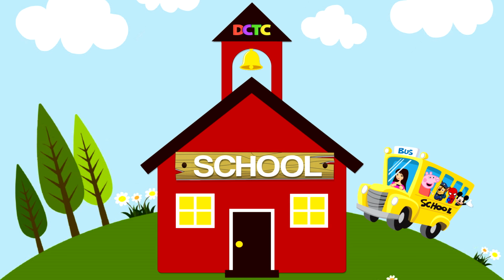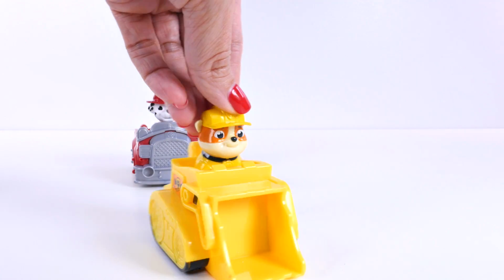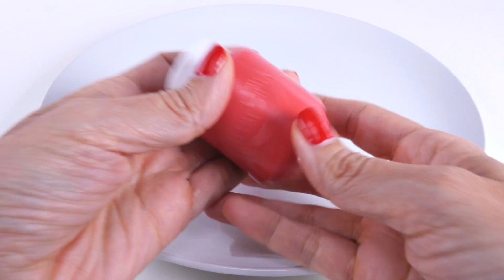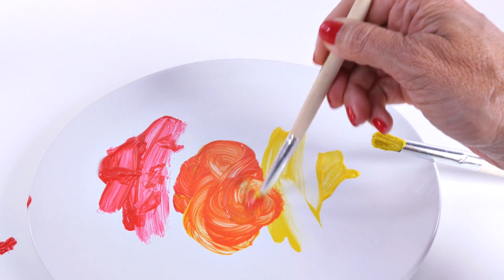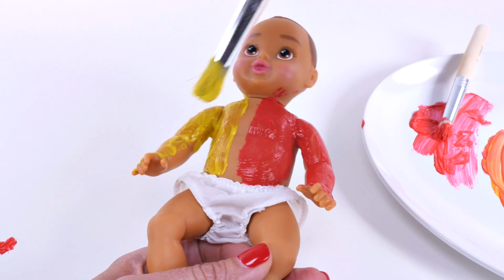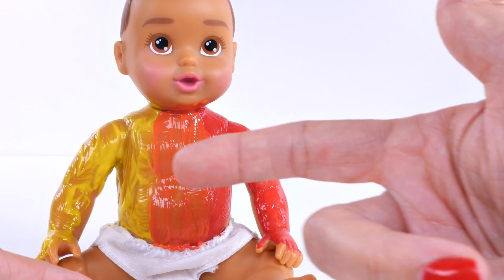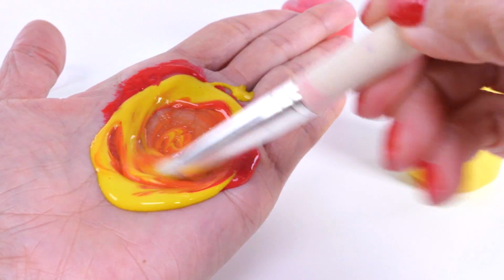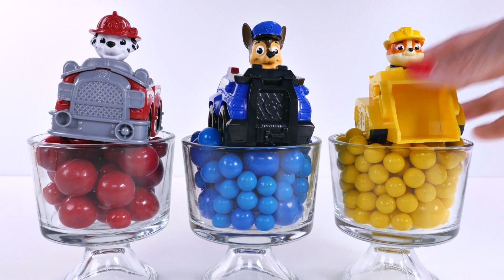Learning Colors with Paw Patrol Paint and Gumballs - Learn Colors for Toddlers, Babies, Children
Learn about primary colors with Amy Jo from DCTC. Paw Patrol's Marshall, Rubble and Chase are my helpers today! We're painting a baby doll to demonstrate what happens when colors are mixed.

Paw Patrol is a popular children's cartoon on Nick Jr. and Nickelodeon. Is your favorite character Rubble, Chase, Marshall, Zuma or Skye?